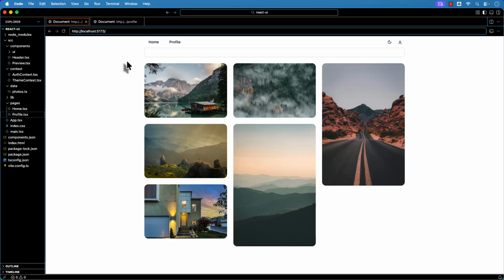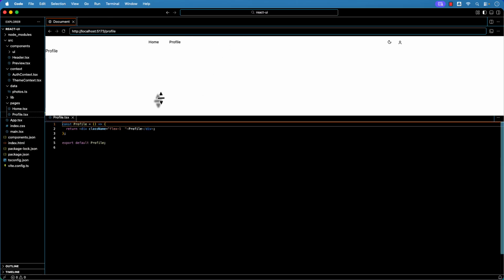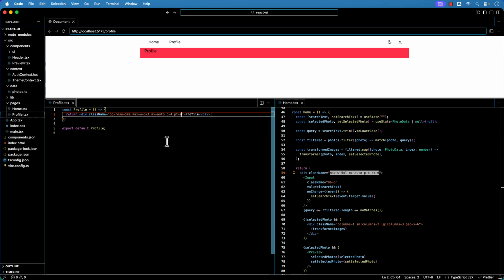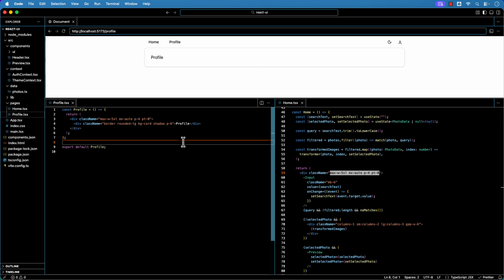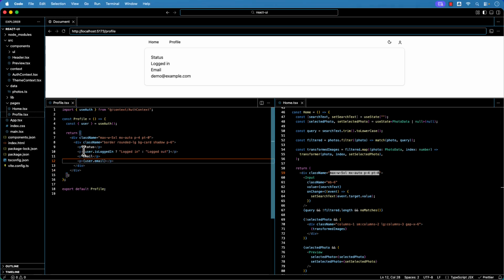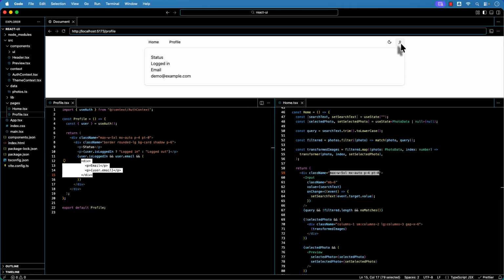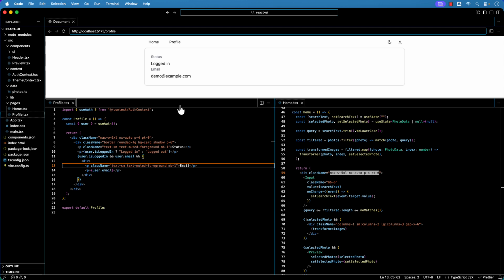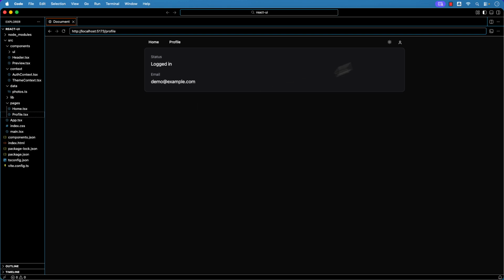FRONTEND S10 L11 Profile Page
📘 PROFILE PAGE

In this lesson, we build out the profile page from a placeholder into a styled, data-driven status view.

You will align profile layout with the rest of the app, apply card-style presentation, and render authentication details conditionally from auth context data.

Replace minimal profile placeholder with structured profile content
Reuse home-page width and centering layout patterns for alignment consistency
Build a bordered card container with padding and rounded corners
Apply theme-aware card background and shadow styling
Read user authentication data from auth context
Render login status and email details from context state
Conditionally display email details only when valid login data exists
Apply typography and spacing refinements for clear information hierarchy

This lesson completes a key app route with real state-driven content instead of static placeholders.
It reinforces reusable layout conventions and conditional rendering patterns used across production React pages.

📂 SECTION REPOSITORY

💡 NOTE

Using shared max-width and spacing rules across routes helps the app feel cohesive and reduces future layout drift.